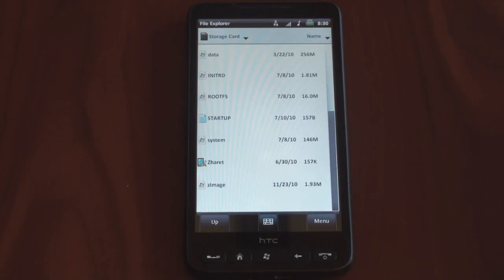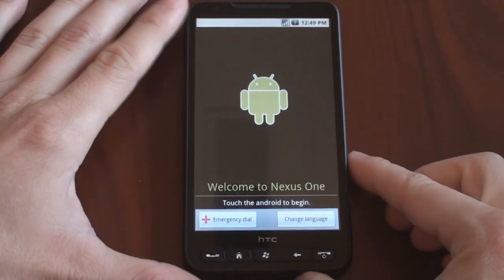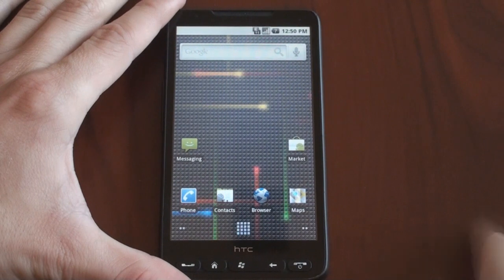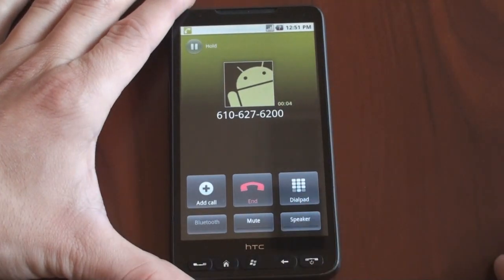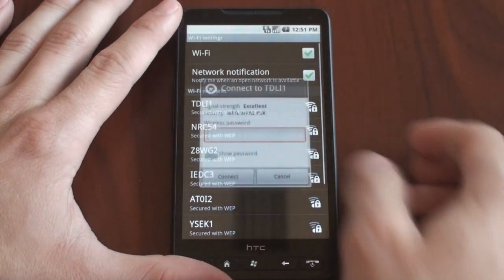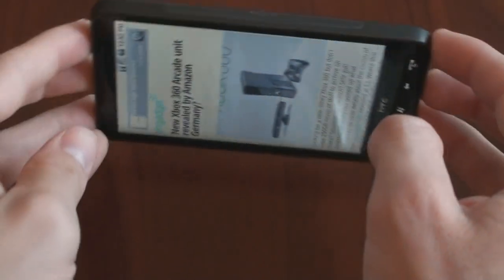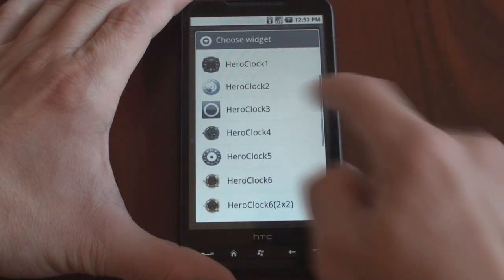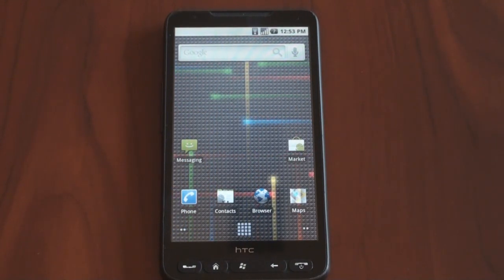Android 2.1 Running Smoothly on HTC HD2 | Pocketnow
The team at xda-developers are finally getting close to a highly stable and usable version of Android for the HTC HD2. This particular installation has working WiFi and cellular data. You can also make calls, but the speaker doesn't quite work.